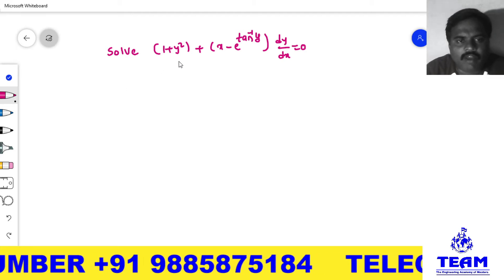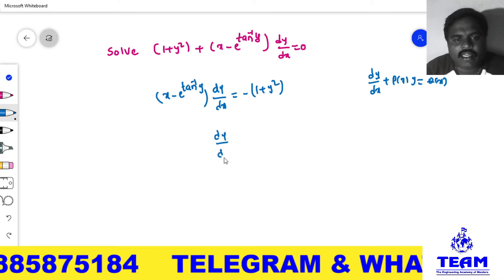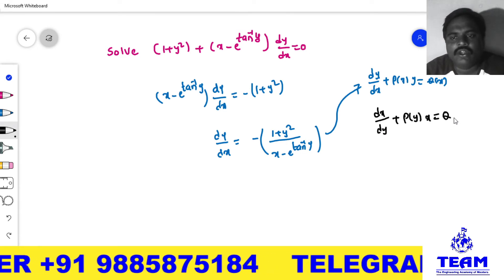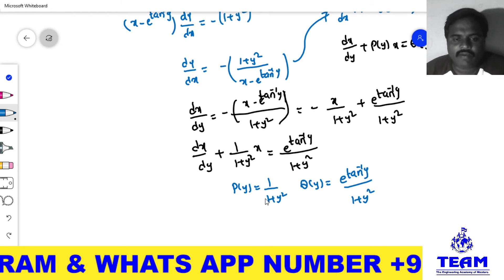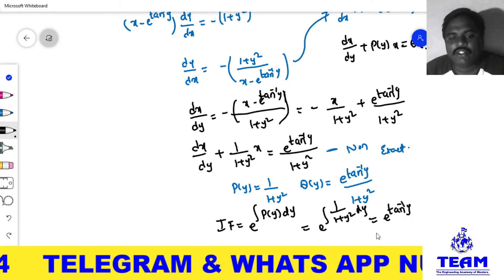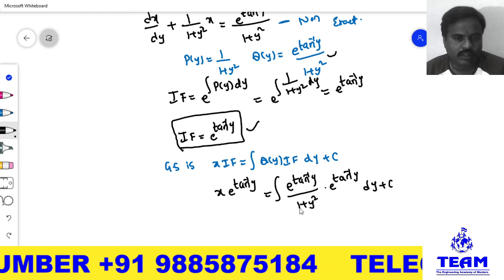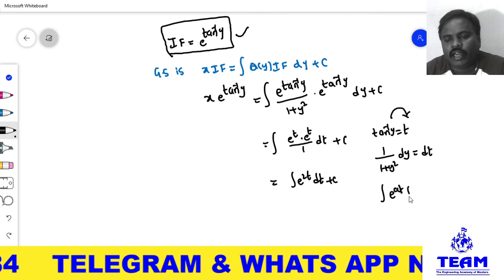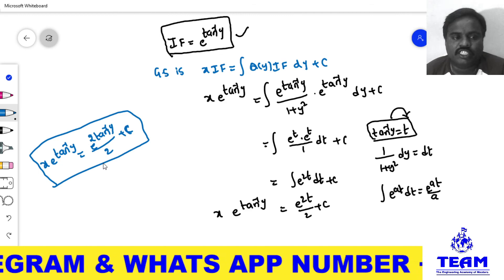Linear Differential Equation Problem